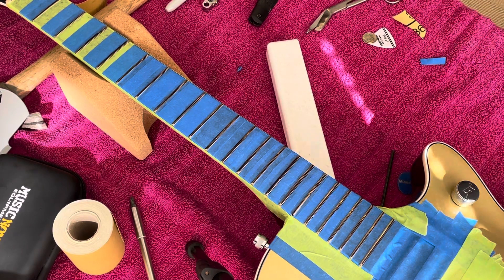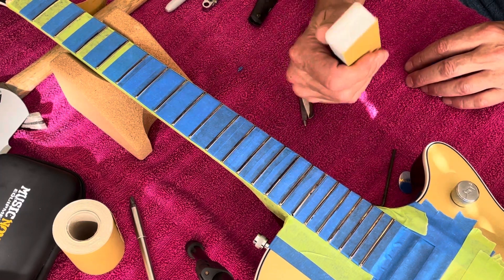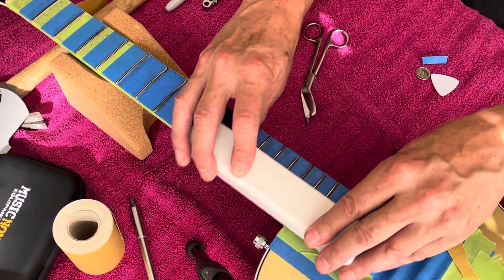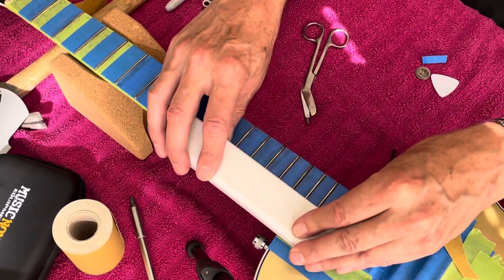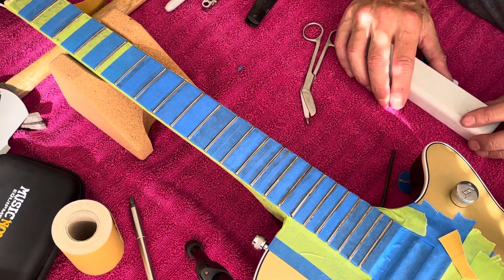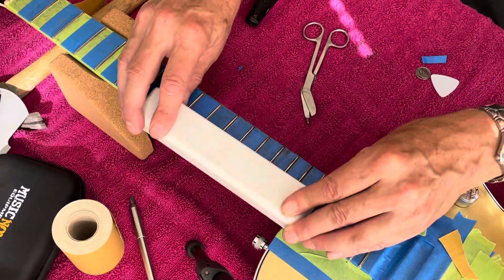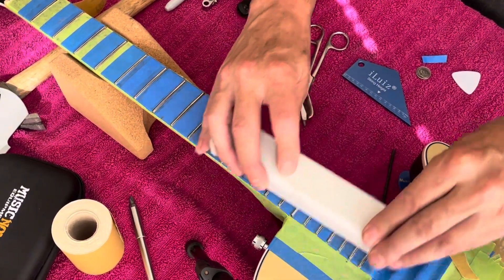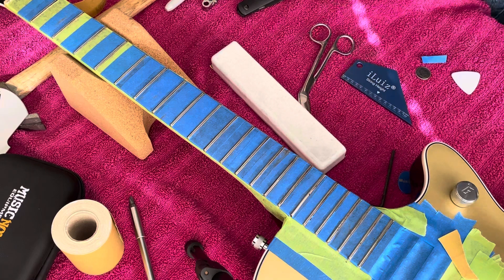Fret Leveling a 2020 Gretsch Electromatic pt.4